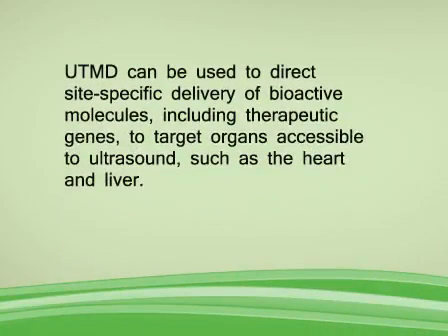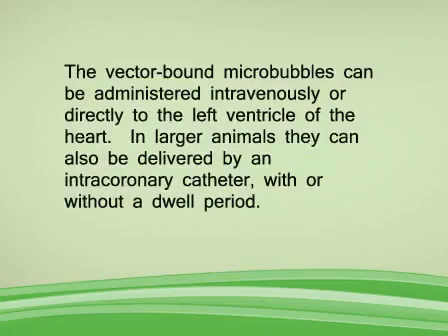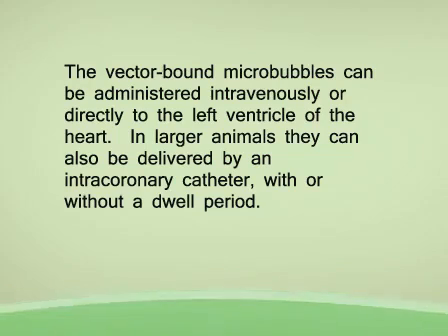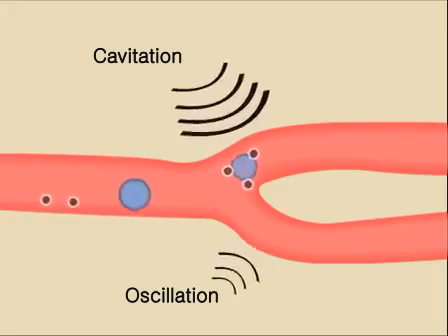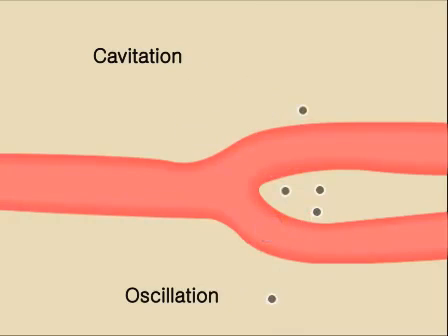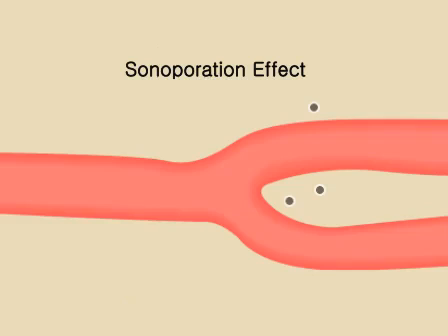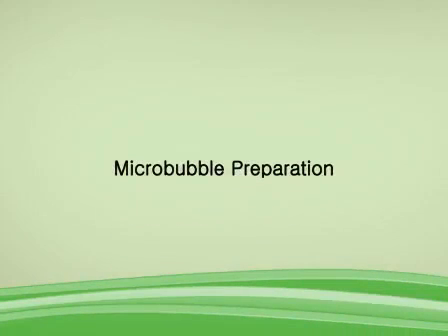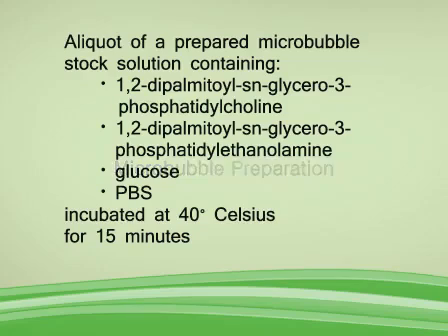Introduction: Ultrasound Targeted Microbubble Destruction Technique l Protocol Preview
Introduction to the Ultrasound Targeted Microbubble Destruction Technique -  a 2 minute Preview of the Experimental Protocol

Chad B. Walton, Cynthia D. Anderson, Rachel Boulay, Ralph V. Shohet
University of Hawaii, Department of Medicine, JABSOM;

Ultrasound Targeted Microbubble Destruction  (UTMD) can be used to direct site-specific delivery of bioactive molecules, including therapeutic genes, to target organs accessible to ultrasound, such as the heart and liver1-6.